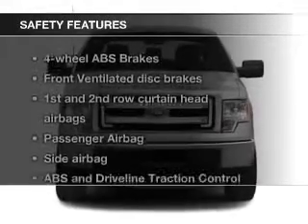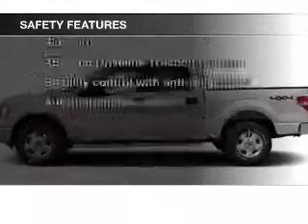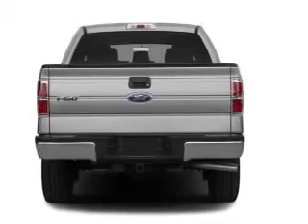Ford F-150 Dealer LUMBERTON, NC | Ford F-150 Dealership LUMBERTON, NC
Conway Ford proudly extends all of their services to residents of LUMBERTON, NC and the surrounding cities. If you are in or around LUMBERTON, NC and you are looking for the best service, selection, and prices on all new or preowned name brand vehicles then you need to look no further than Conway Ford. The wonderful folks at Conway Ford are experts in all things name brand related and are capable of doing whatever needs to be done to get you in a new vehicle today. There may be another New and used dealership in your area, but there is not a better Ford dealership than Conway Ford. Do yourself a favor and make the trip over to Conway Ford today to see why we are the best Ford Dealer in the area.